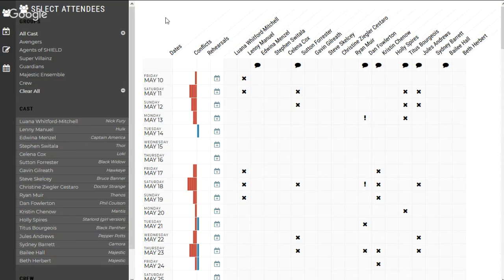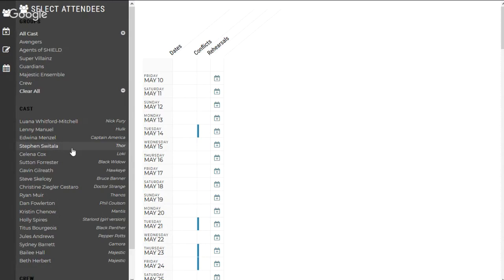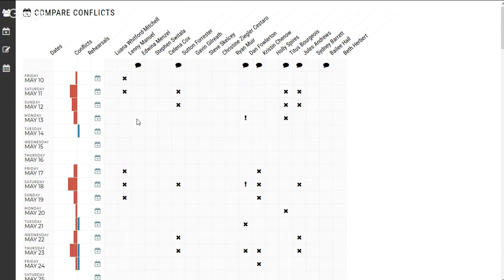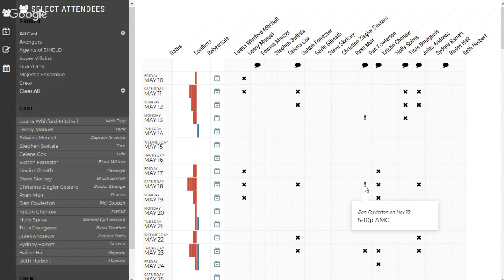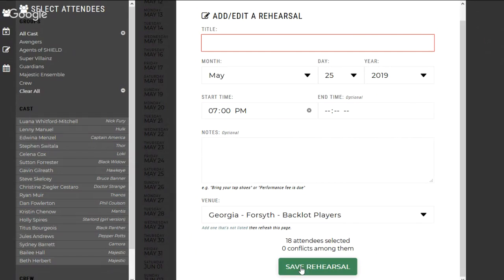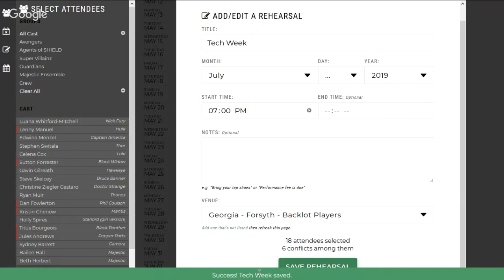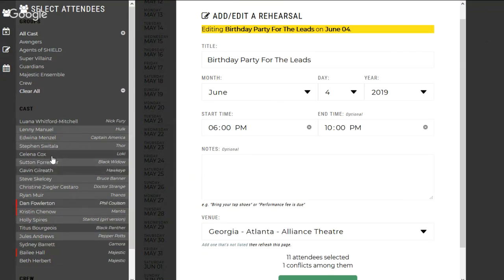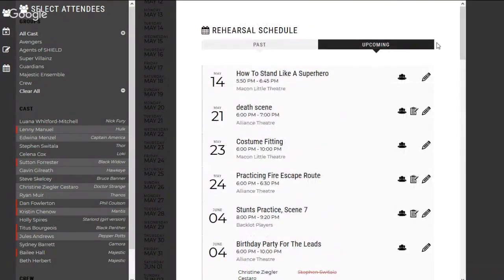Episode 5: The Schedule Builder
The schedule builder is the very first concept dreamed up for an online tool that makes it easy for community theatre directors to schedule rehearsals for large casts.